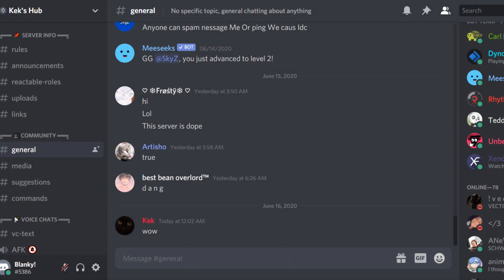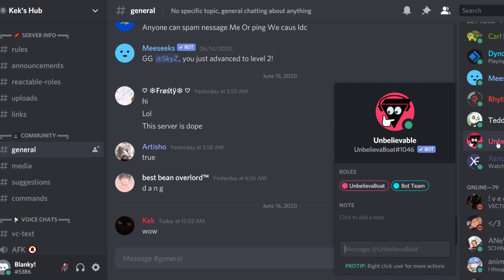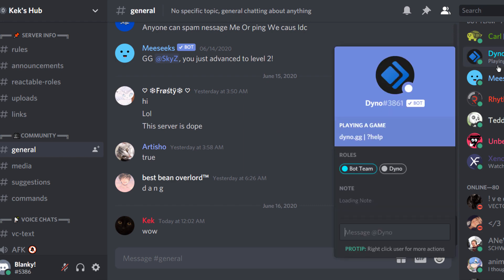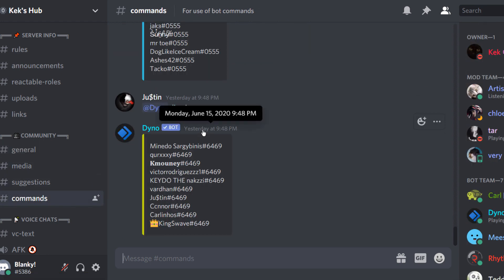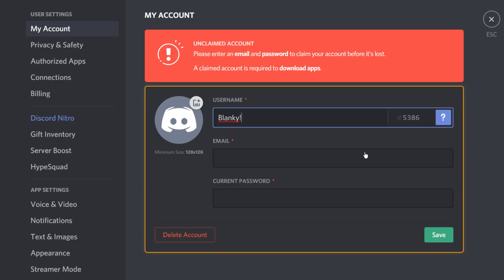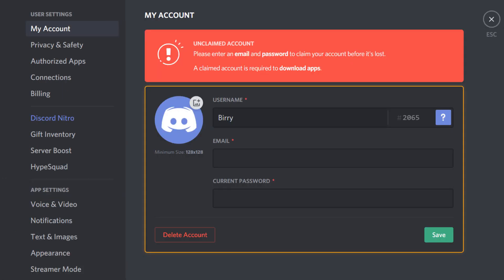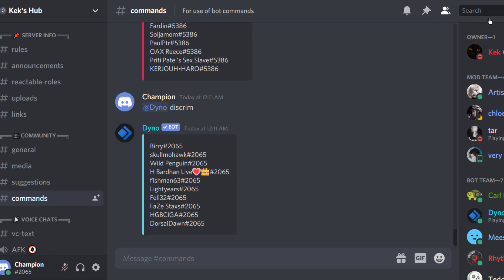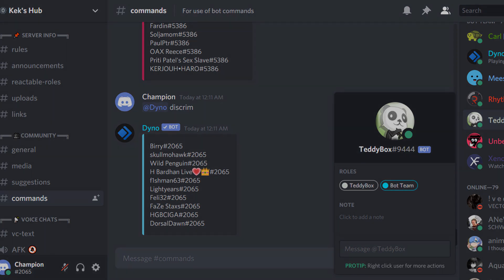How To Get ANY TAG on Discord WITHOUT NITRO!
A quick and easy guide on how to force change your current user-tag discriminator and make it randomize on Discord.